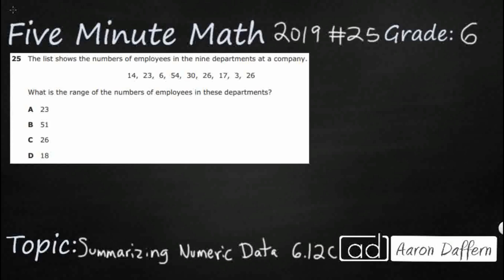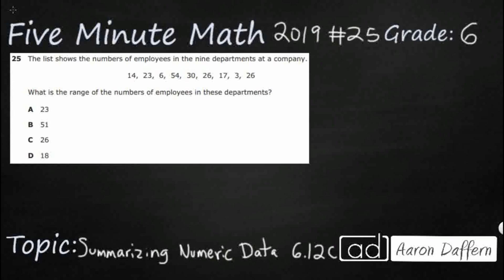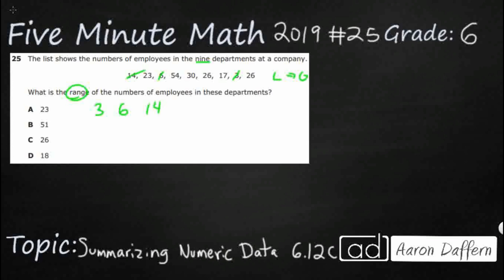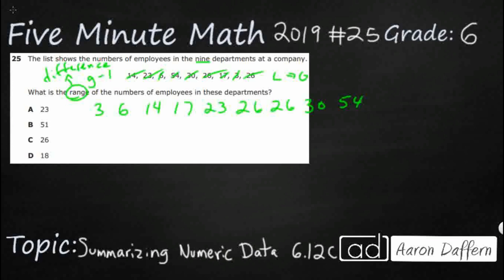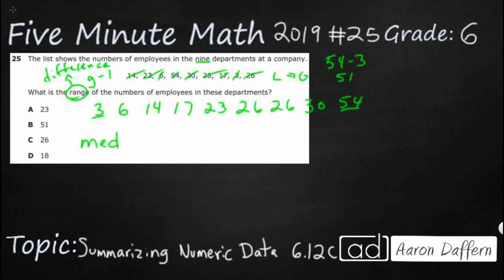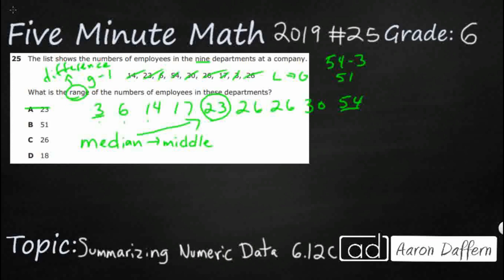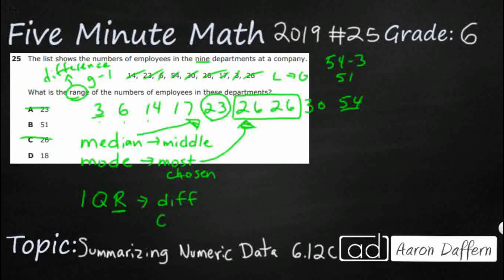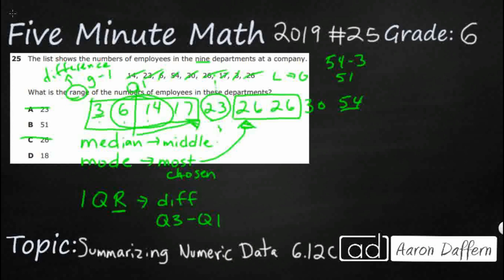6th Grade STAAR Practice Summarizing Numeric Data (6.12C - #6)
Practice summarizing numeric data with numerical summaries, including the mean and median (measures of center) and the range and interquartile range (IQR) (measures of spread), and using these summaries to describe the center, spread, and shape of the data distribution with a test item from the 2019 released STAAR test (#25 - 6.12C).